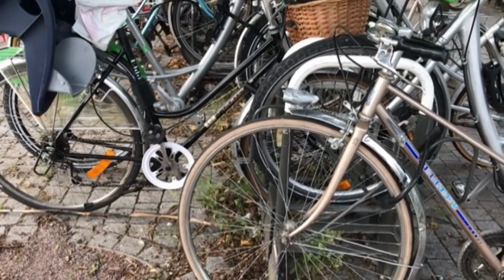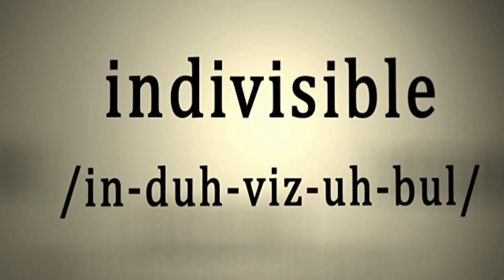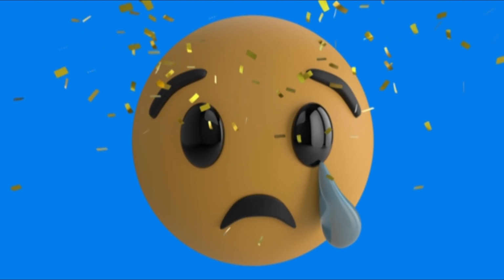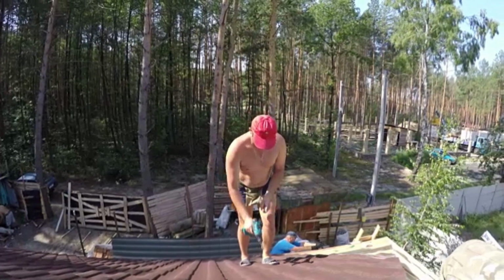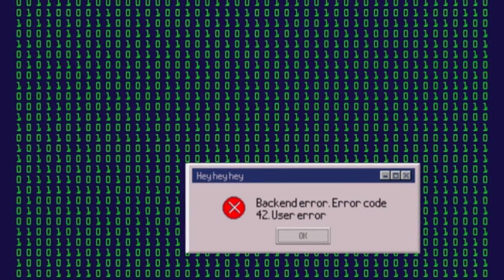Problem Solving Skills: How to Analyze Any Problem Effectively (2025 Guide) | STOP Guessing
Are you tired of guessing your way through problems? Feeling stuck and unsure how to approach complex challenges? This 2025 guide to problem-solving skills is exactly what you need! Learn how to analyze ANY problem effectively and STOP GUESSING your solutions.

(Main Body - Detailed explanation, keyword rich, value proposition)

In this comprehensive video, we dive deep into the essential problem-solving skills that will transform the way you tackle difficulties, both in your professional life and everyday situations. Whether you're a student, a professional, or just looking to improve your critical thinking, this 2025 guide offers actionable strategies and techniques.

You'll discover:

The fundamental steps to effective problem analysis: Learn a structured approach to break down any complex issue.
How to identify the root cause of a problem: Stop treating symptoms and start solving the actual problem.
Powerful analytical tools and frameworks: Practical methods to assess situations, gather information, and make informed decisions.
Strategies to overcome common problem-solving pitfalls: Avoid biases and logical fallacies that hinder effective solutions.
Real-world examples and case studies: See how these problem-solving skills are applied in practical scenarios.
Tips for developing a problem-solving mindset: Cultivate resilience and creativity in the face of challenges.
This video is packed with insights to help you build confidence in your ability to solve problems, make better decisions, and achieve more desirable outcomes. Stop wasting time on ineffective solutions and start mastering the art of problem analysis today!

If you found this video helpful, please give it a thumbs up, subscribe to our channel for more valuable content, and hit the notification bell so you don't miss our future uploads!